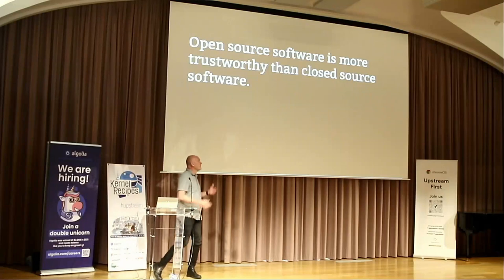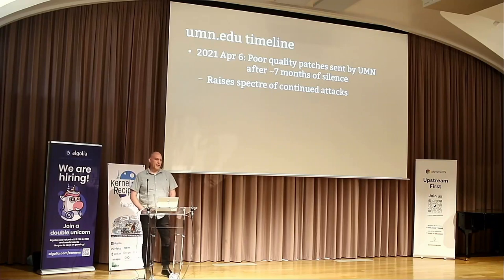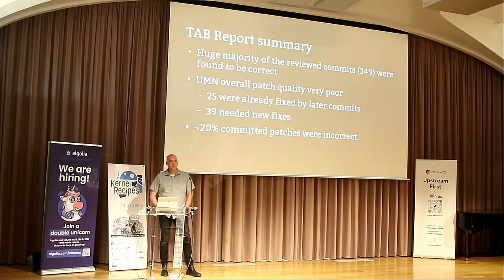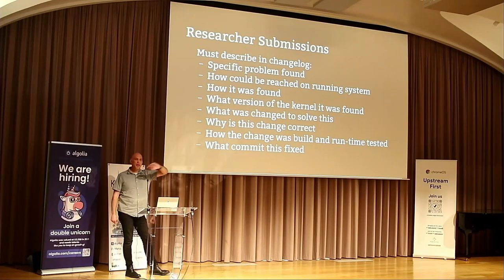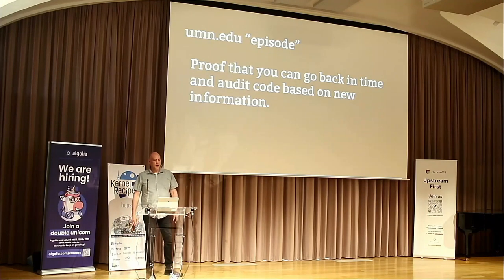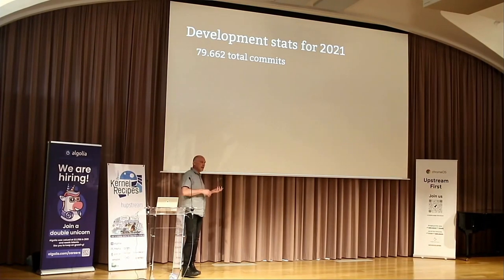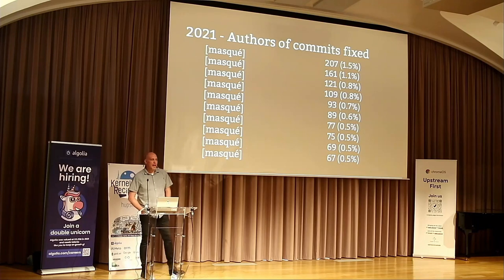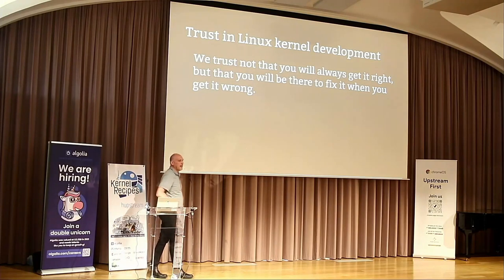Kernel Recipes 2022 - Trust and the Linux development model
In 2020, the University of Minnesota was found to have submitted a number of hypocrite commits to the Linux kernel development community in an attempt to prove that the kernel development model was insecure. Because of this, the University was banned from future kernel development. This talk will go through the whole timeline of the issue up to the present day.

The talk will then attempt to describe what the real kernel development trust model is as it became very obvious during this incident that many people outside of the community do not understand what it is.

Greg KH